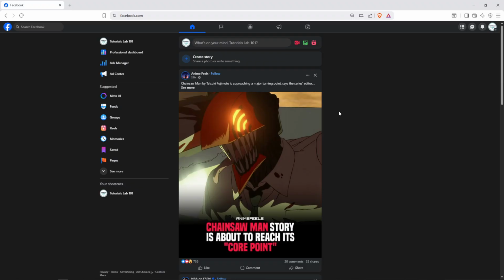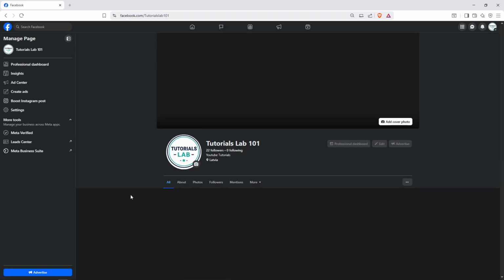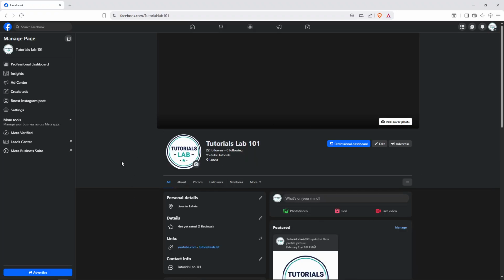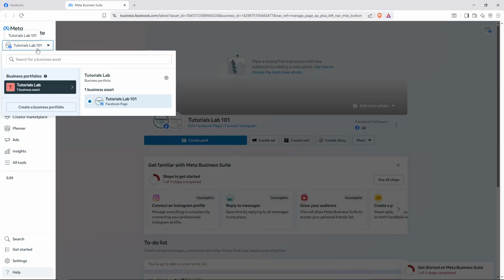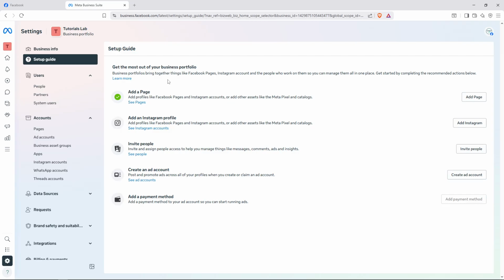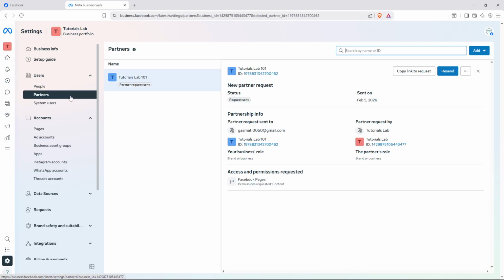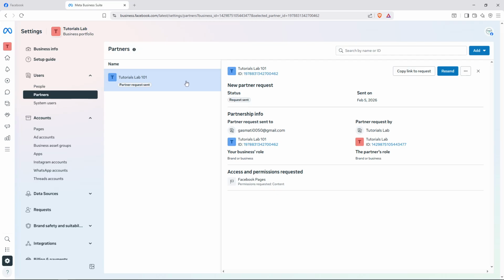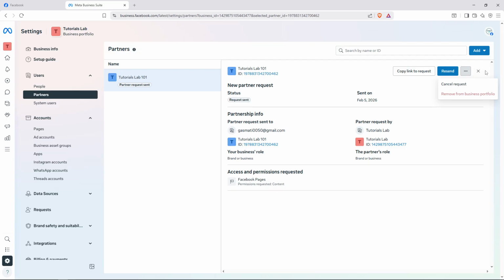How To Remove A Partner From Facebook Business Manager (Tutorial 2026)